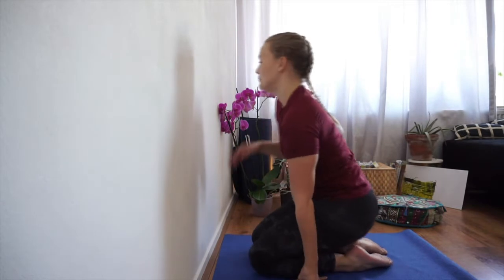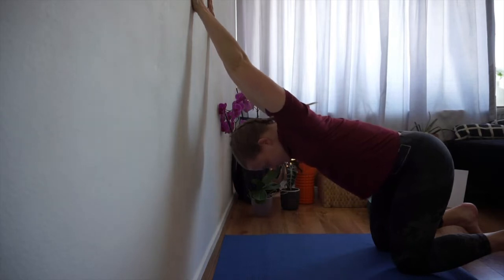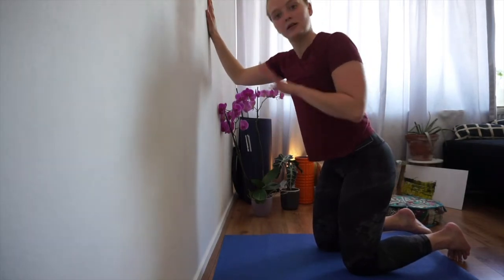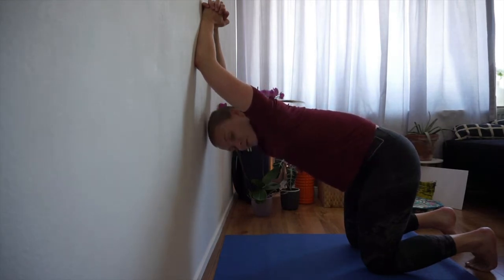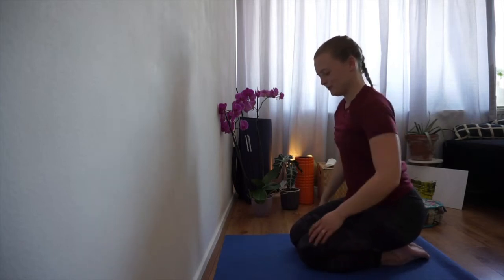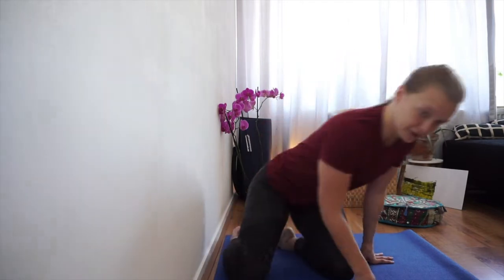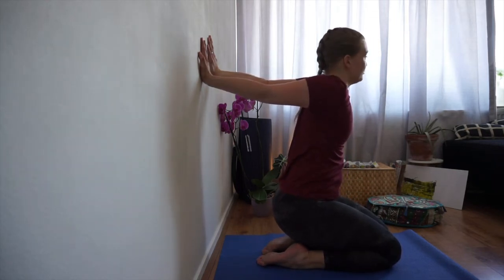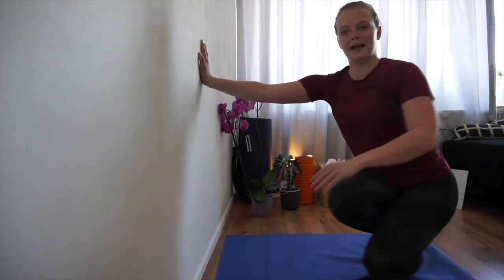4 ways how to stretch your shoulders + massage bonus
New for the weekly stretches: 4 of my favourite ways how to stretch your schoulders. With these stretches you will lower the tension in your shoulders and increasing mobility and it can even help reducing some headaches. So what are you waiting for? Let's try it out!